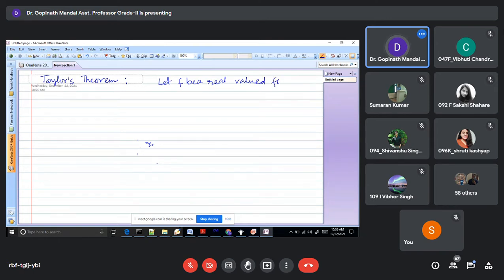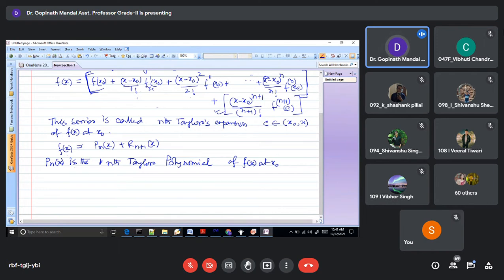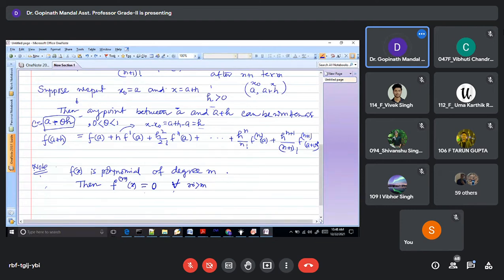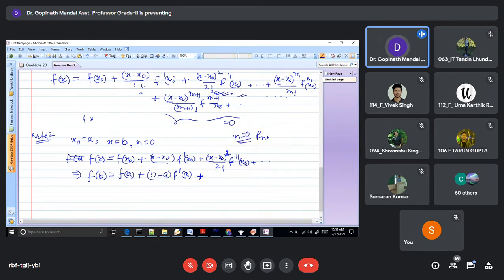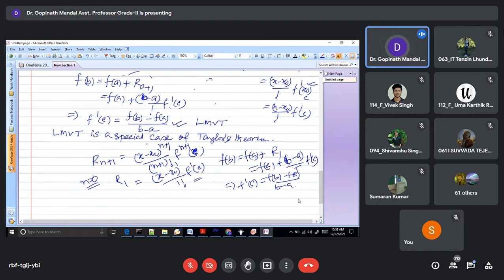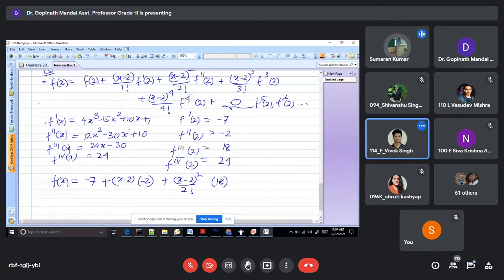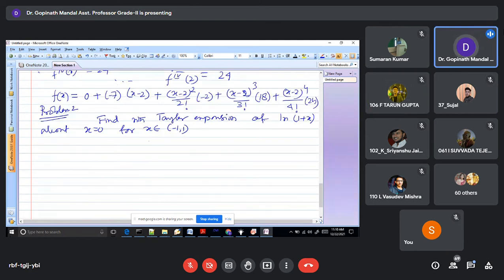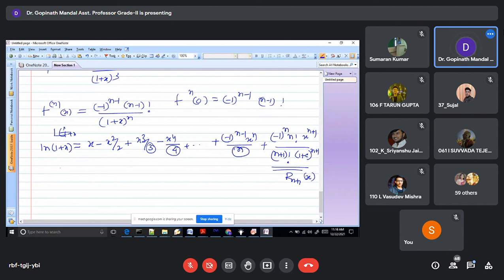Maths Lecture (22-12-2021)